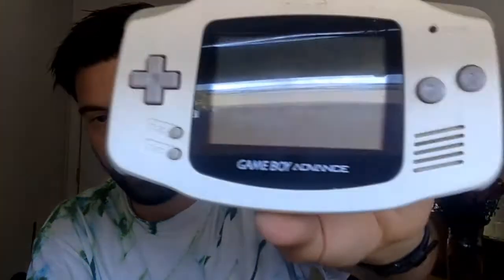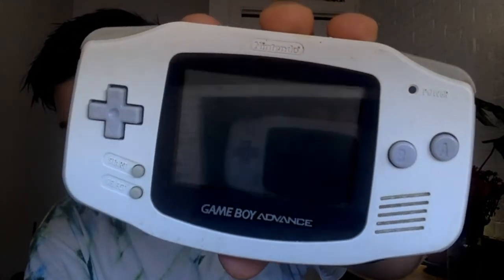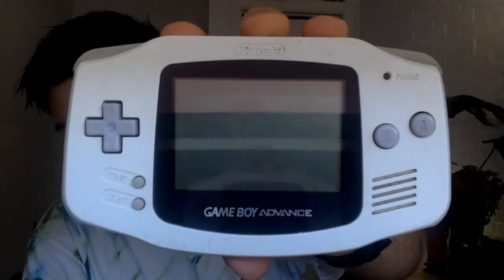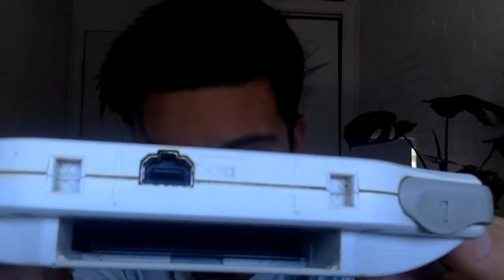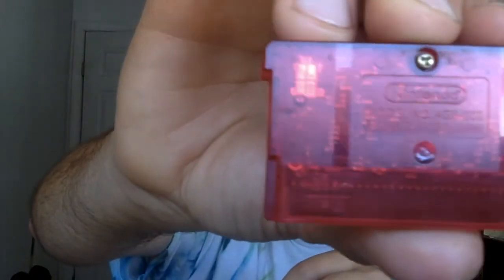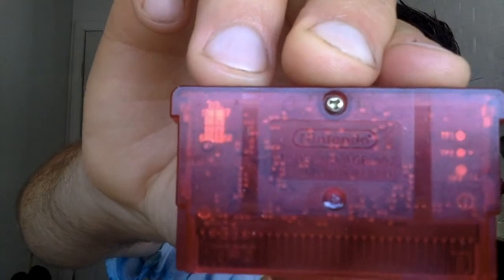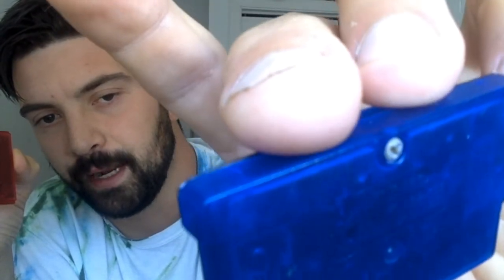Exploring 8 OLD Pokemon Save Files! (Plus GBA & DS Lite)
Let's explore 8 classic pokemon games that I acquired from a long-time friend. I also was able to get a hold of an Arctic White Game Boy Advance and a Black DS Lite.

This week's haul includes:
● Game Boy Advance (Arctic White)
● DS Lite
● Ruby/ Sapphire
● Fire Red/ Leaf Green
● Diamond
● X, Omega Ruby, Ultra Moon